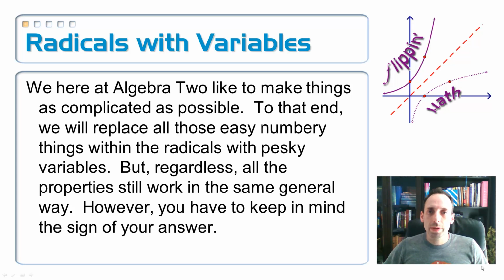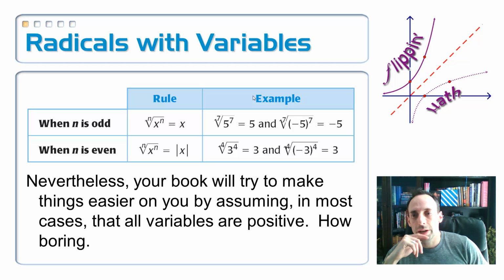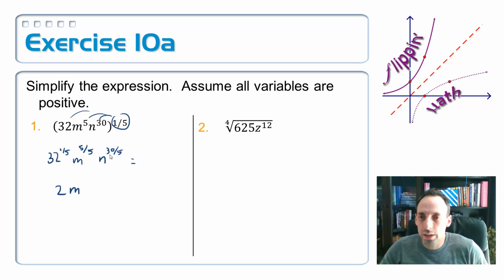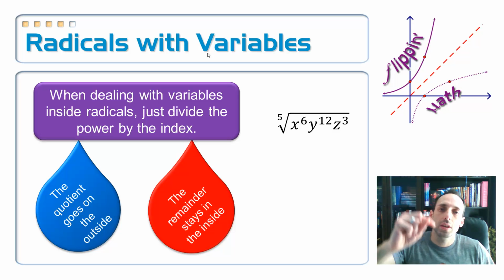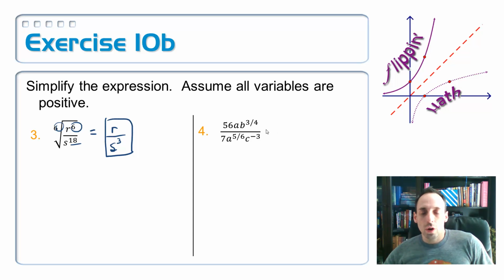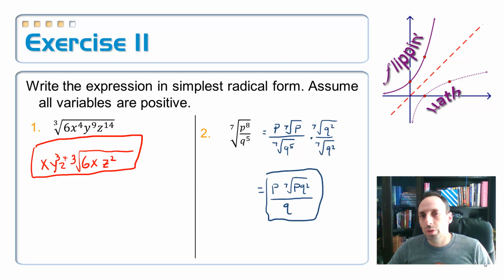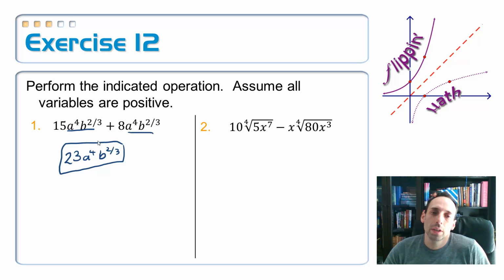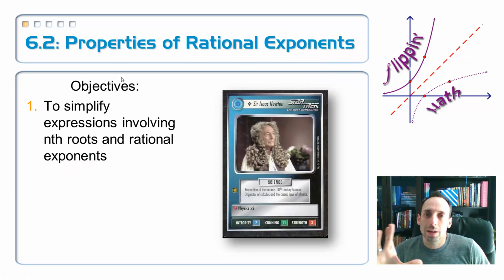6.2: Properties of Rational Exponents, 1d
Objective 1d:  You will be able to simplify expressions involving nth roots and rational exponents